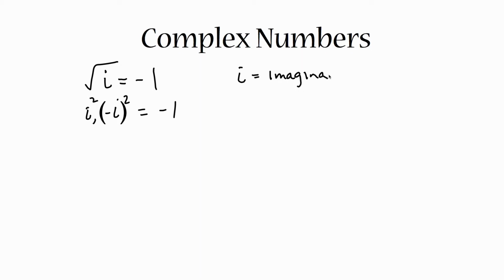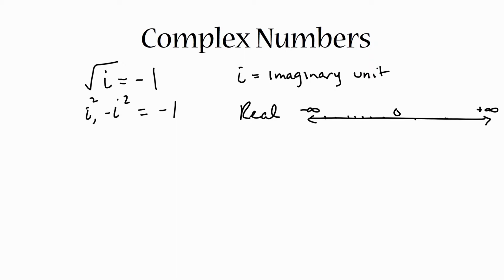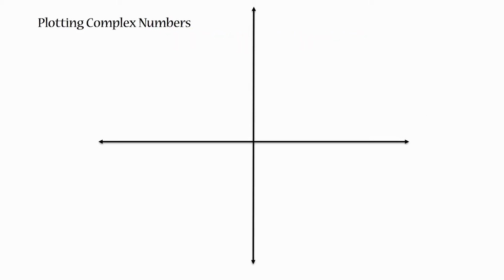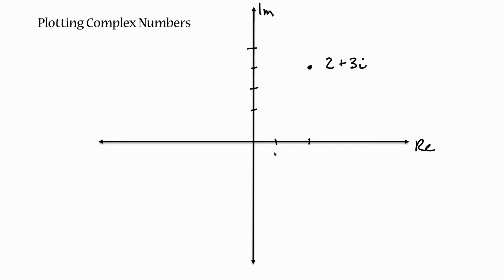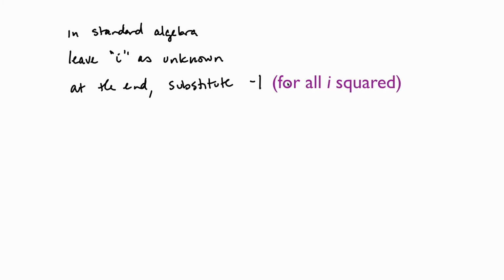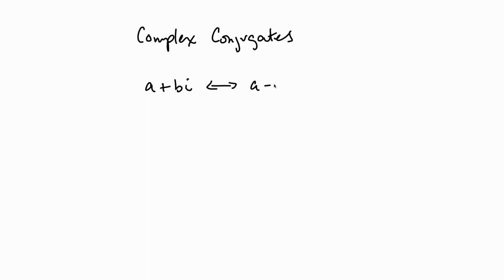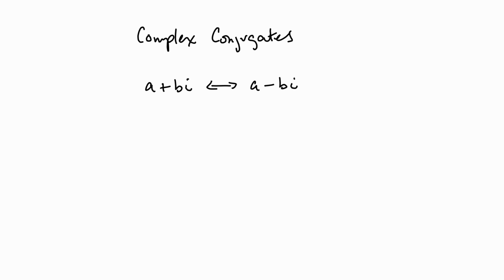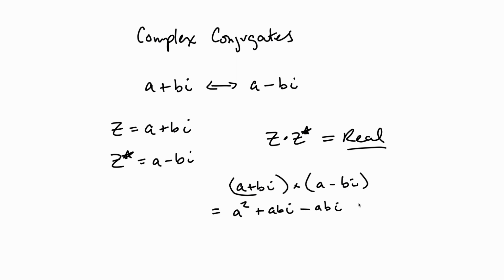complex numbers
complex numberes